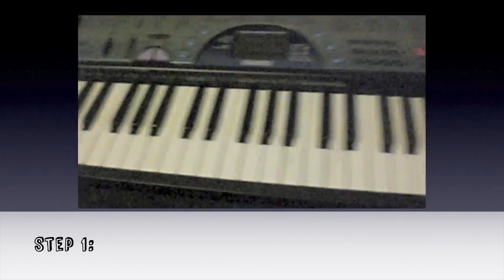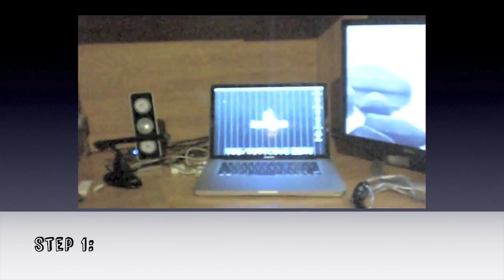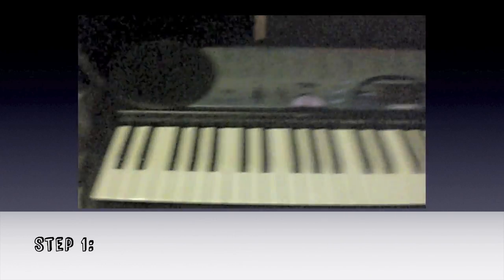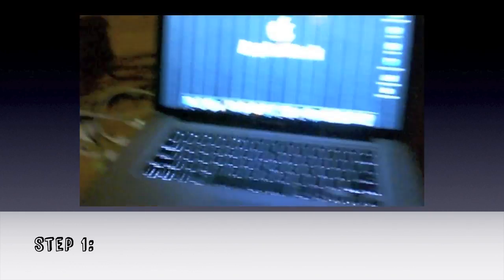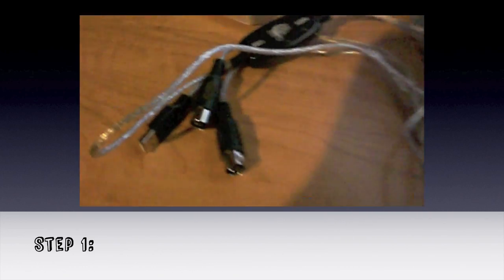how to use a MIDI keyboard with a mac in Garageband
Easy step-by-step tuorial